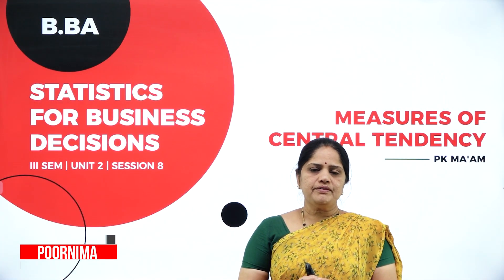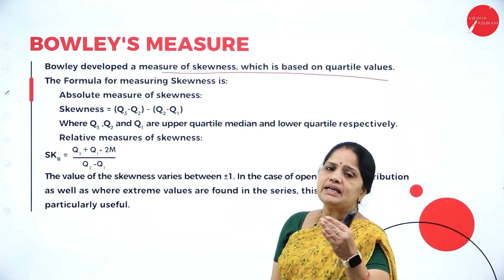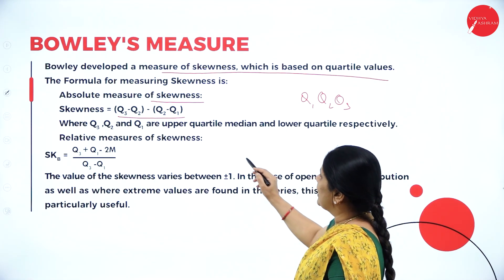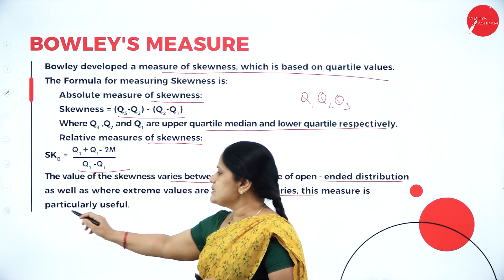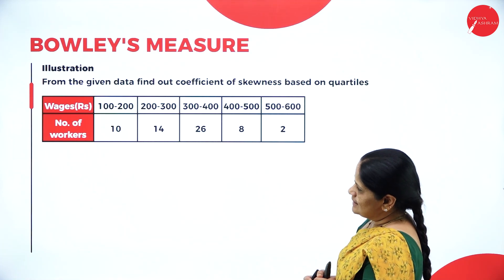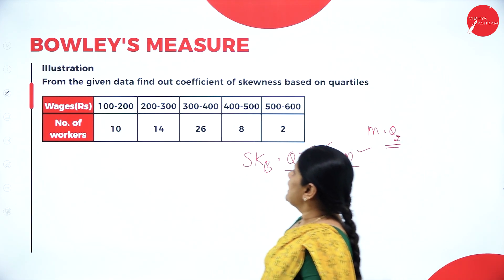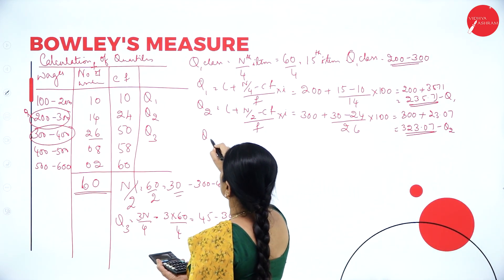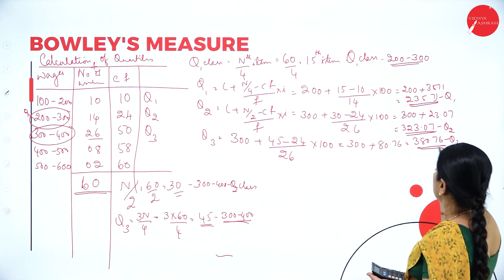DAY 12 | STATISTICS FOR BUSINESS DECISIONS | III SEM | B.BA | NEP | MEASURES OF CENTRAL TENDENCY |L8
Course : B.BA
Semester :III SEM
Chapter Name : MEASURES OF CENTRAL TENDENCY
Lecture : 8